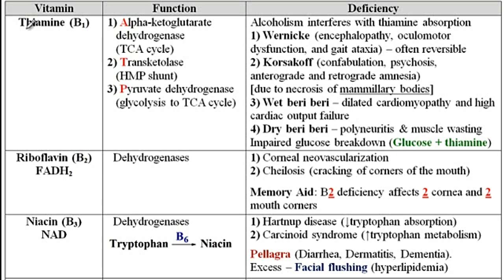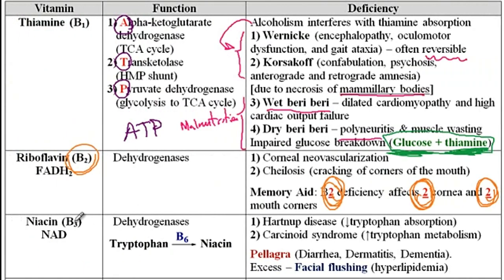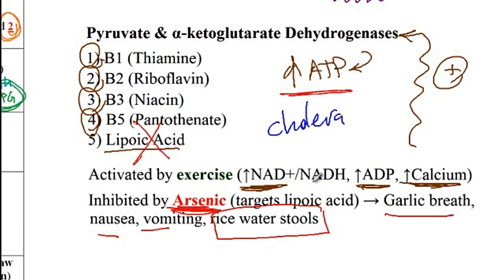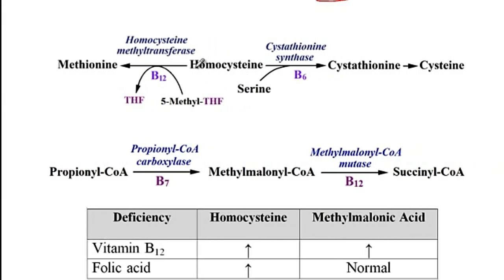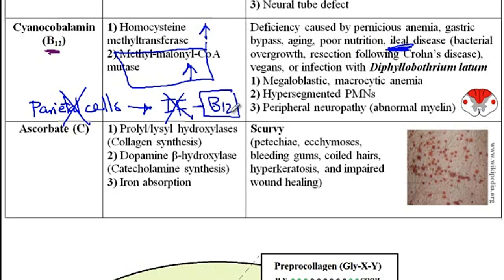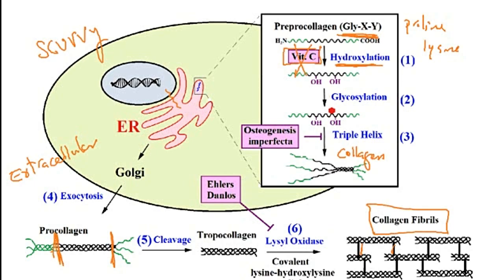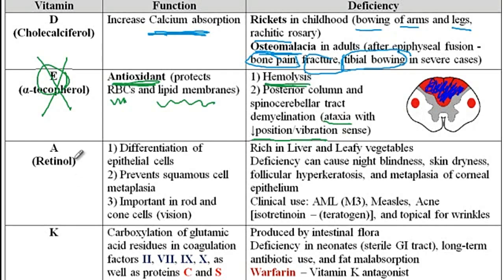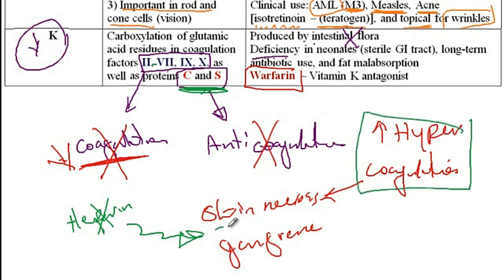Video 37: Vitamin Functions, Deficiencies, and Metabolic Pathways: Water- and Fat-Soluble Vitamins